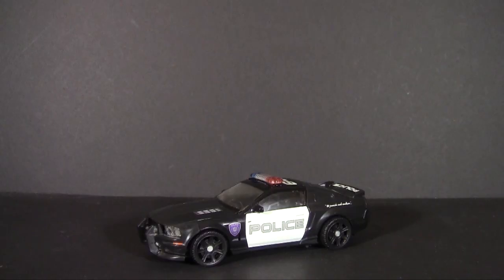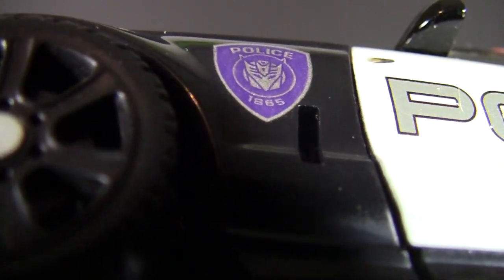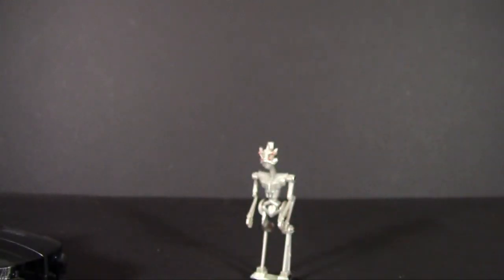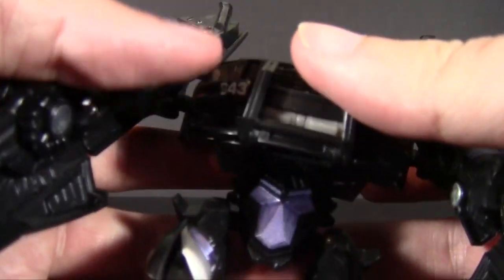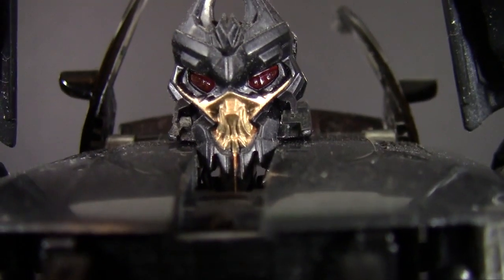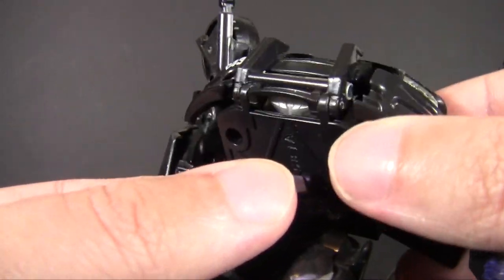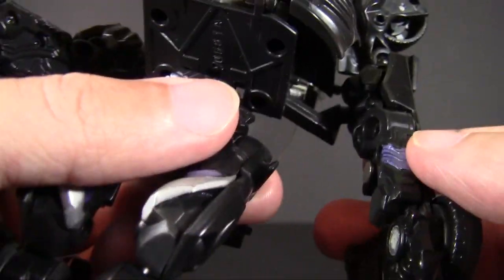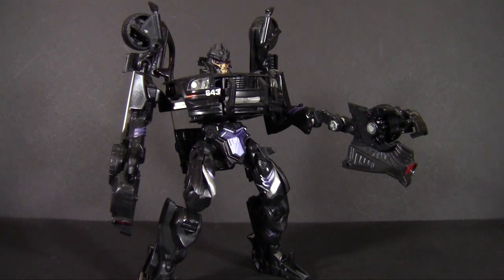'07 Movie Barricade (Random Review)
Bad boys, bad boys. Watcha gonna do, whatcha gonna do when he's one of you?